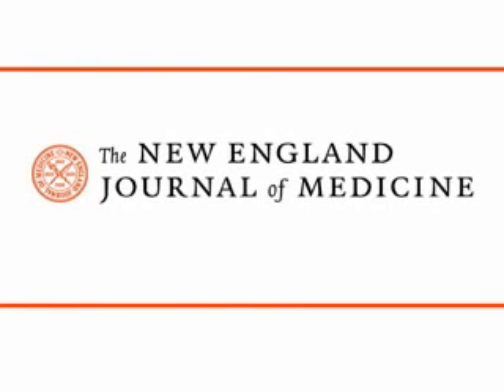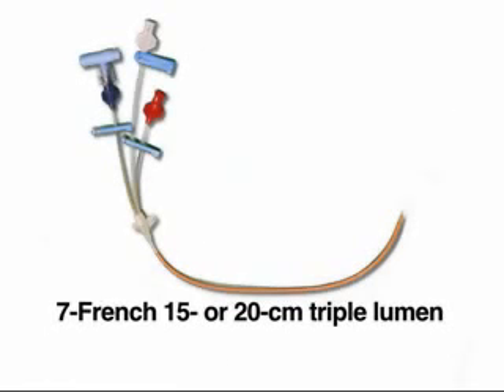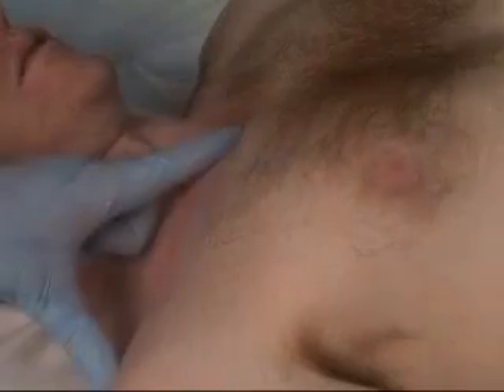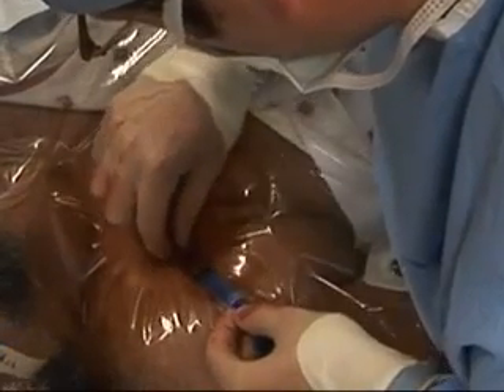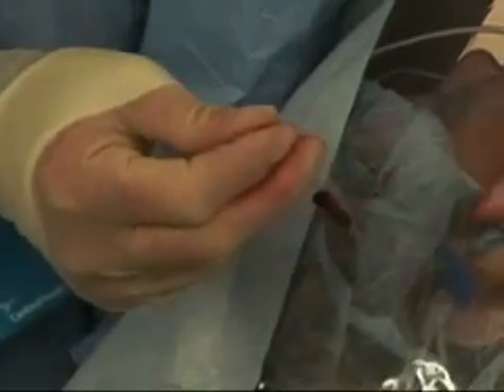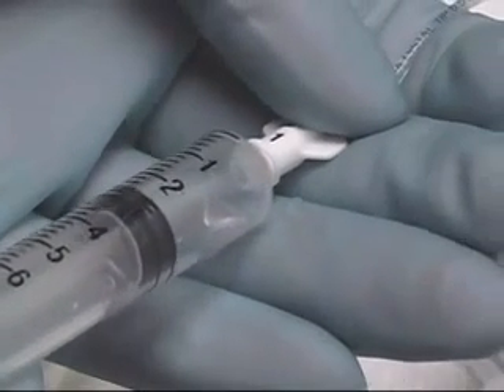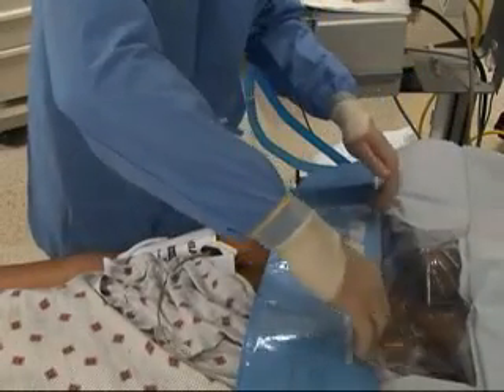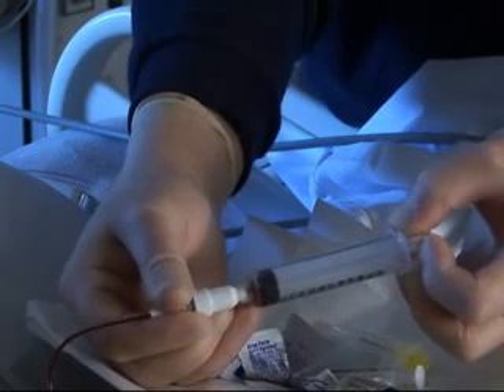Катетеризация подключичной вены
Представлена техника катетеризации подключичной вены. На сайте вы можете посмотреть другое видео о технике катетеризации подключичной вены.